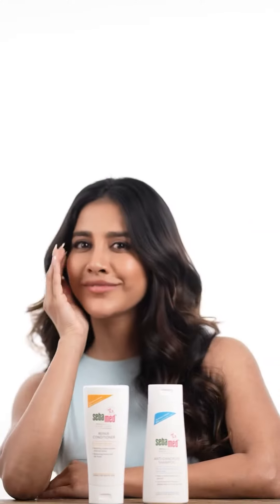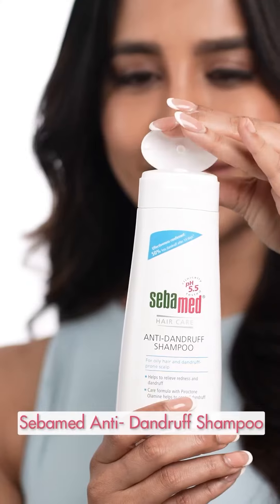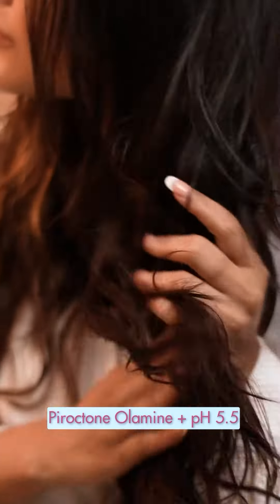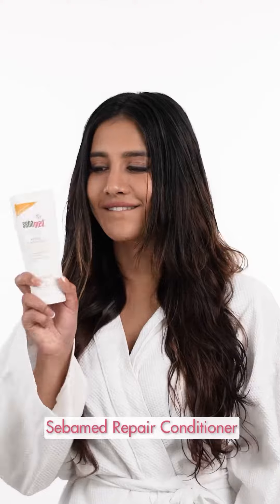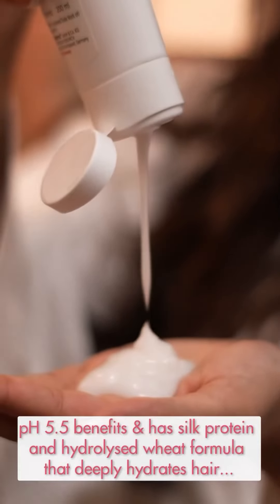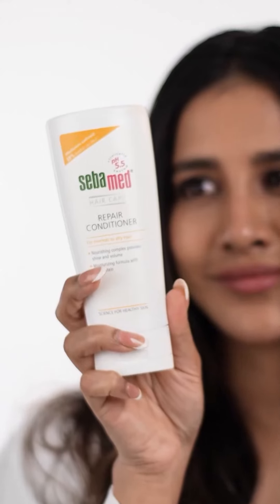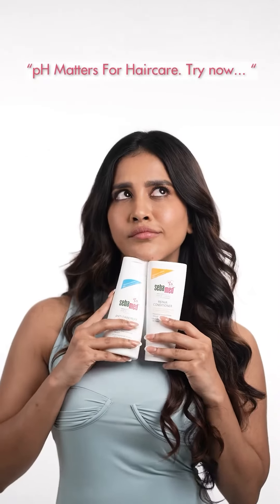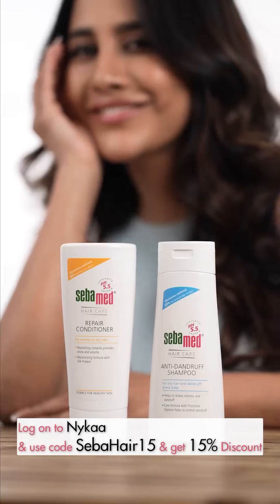Nabha natesh Hair care Tips